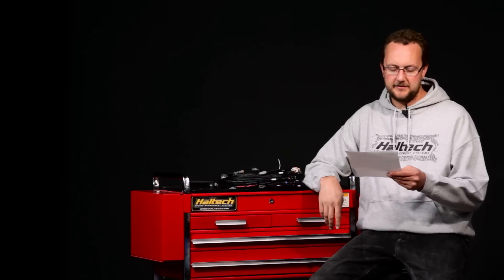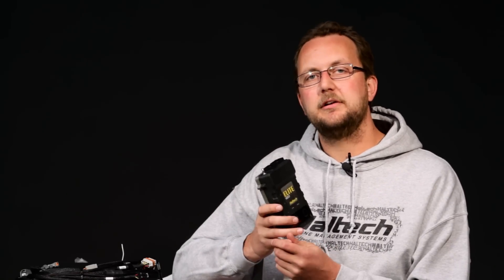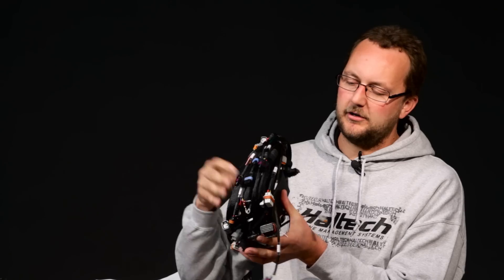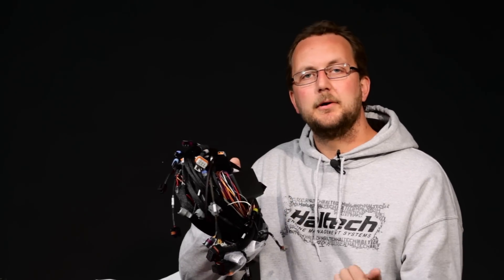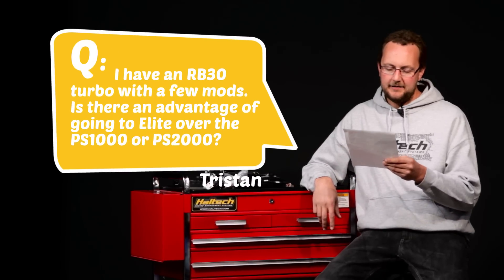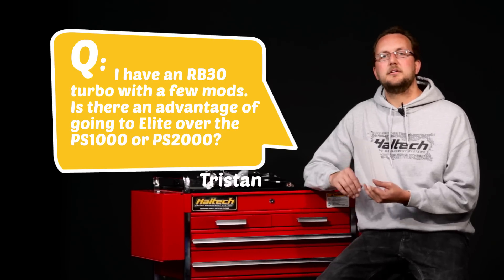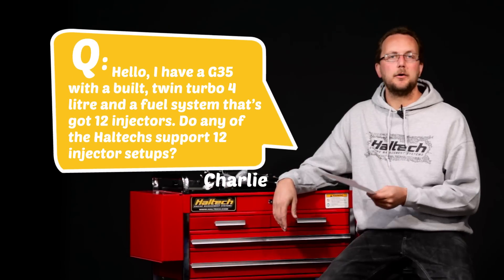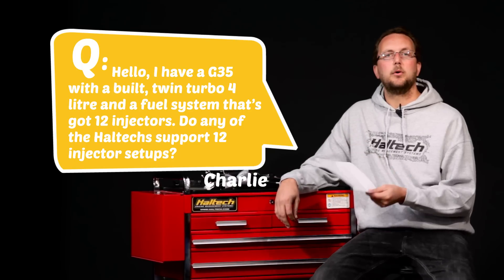Engine Swaps and ECUs - Haltech Q&A Episode 9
It's that time of the month again! In this episode of Haltech Q&A we answer questions about specific engine applications including G35, LS2 and RB30.